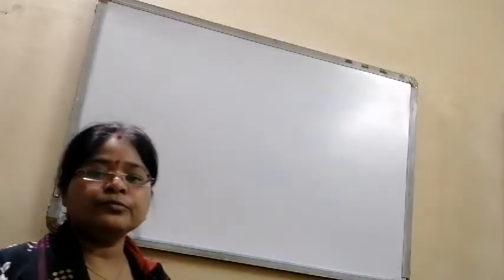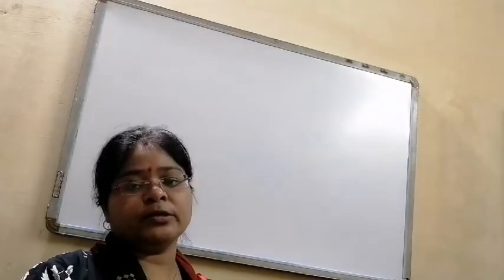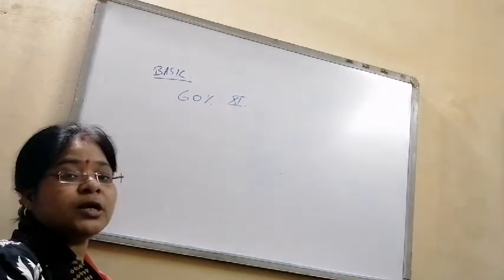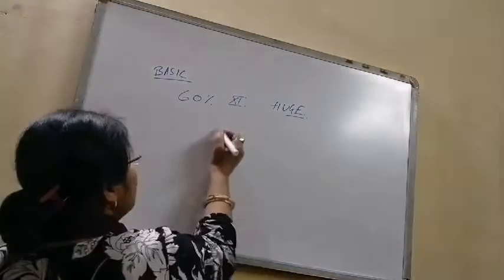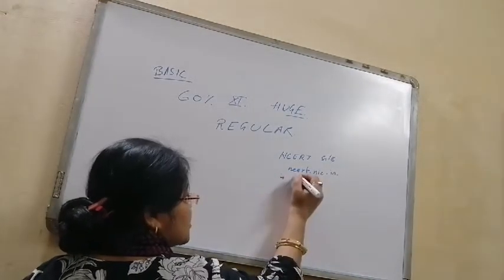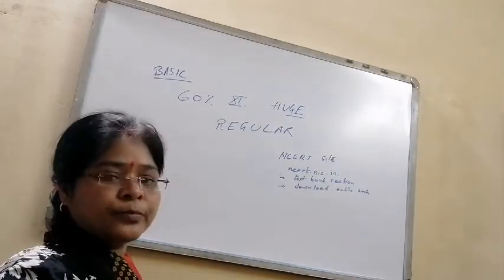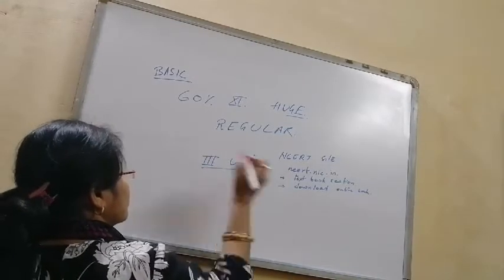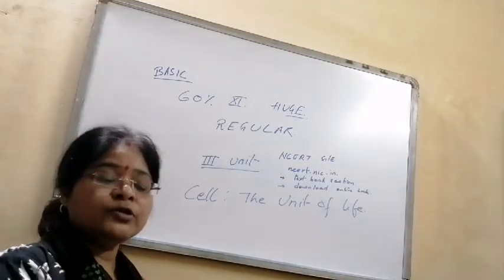CLASS XI, SUBJECT:- Biology